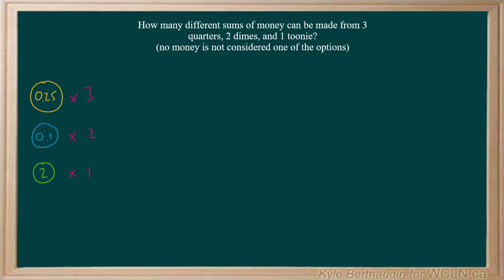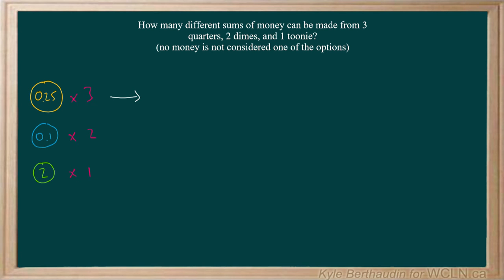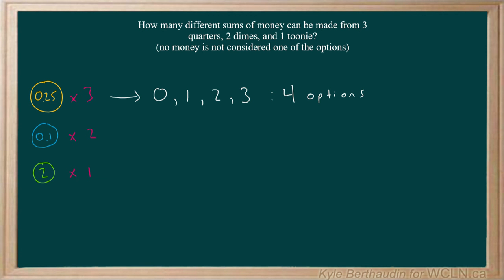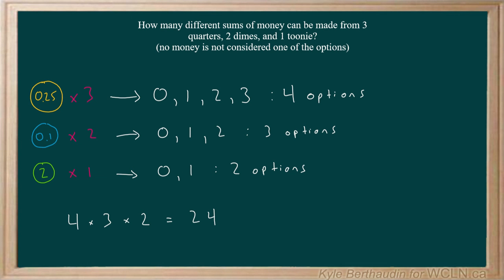WCLN - Math Database - MA12F-2.2-PermWithDistObjects-04